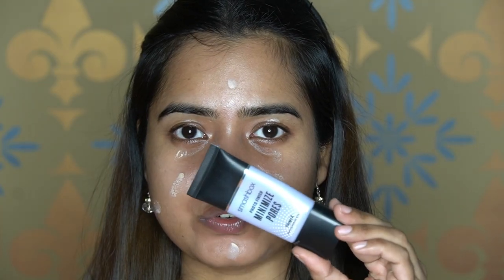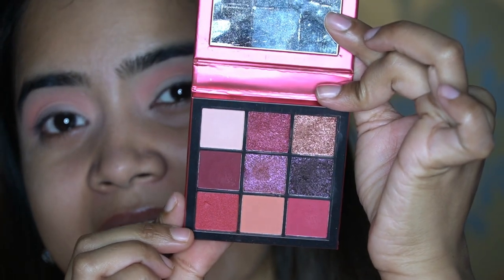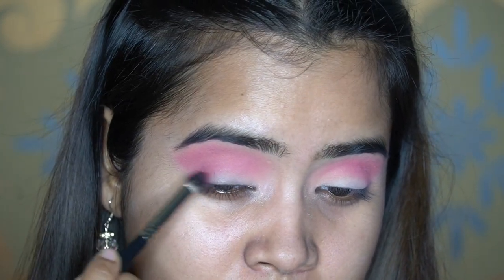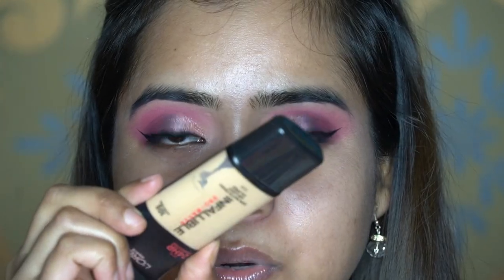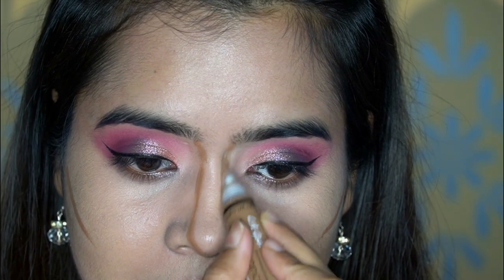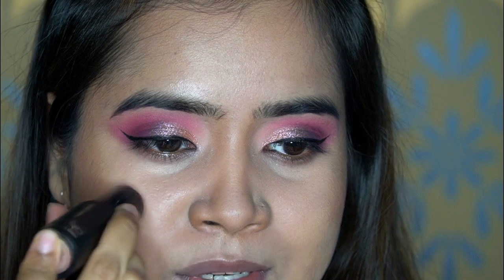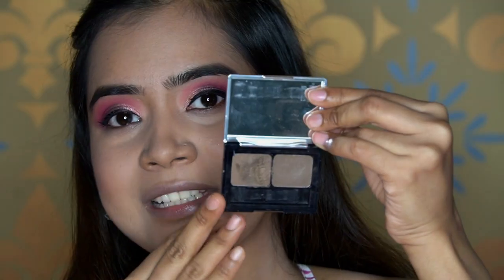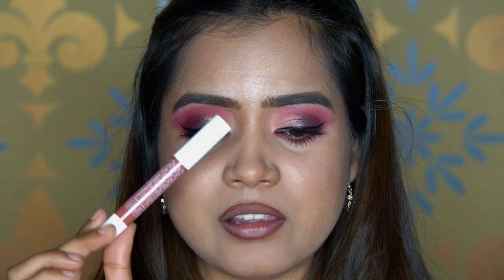Makeup Tutorial for Beginners//Foundation,Eyeshadow,Contour,Blush on, Lipstick//Step by Step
Hi Guys, This is a makeup tutorial for beginners, in this video I have explained all the basics like Foundation, Eye shadow,Contour, Blush on, Lipstick. I hope you will learn something and enjoy watching the video.

Please let me know what you would like to see next???

*Faces Canada Ultime Pro Blend Finity Stick Blush - Passionate Pink 02

FACEBOOK    Payel Jana
TWITTER       Payel Jana

STAY SAFE AND SOUND
LOVE YOU A LOT